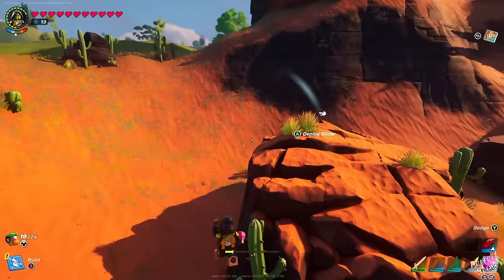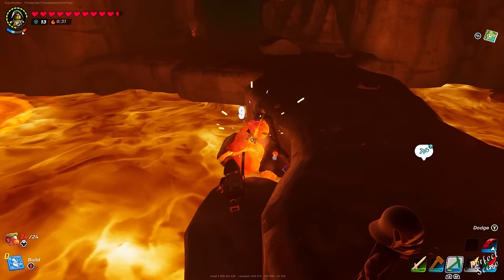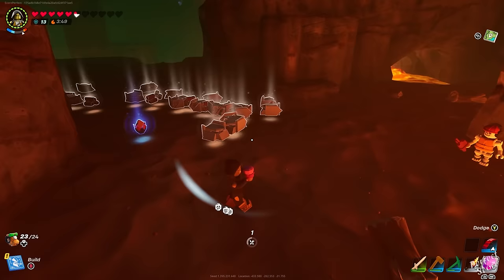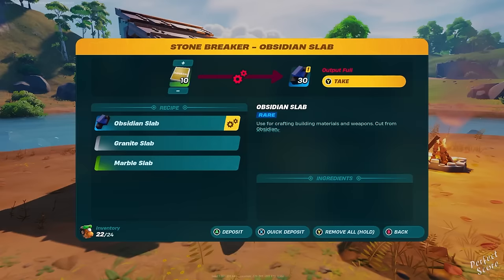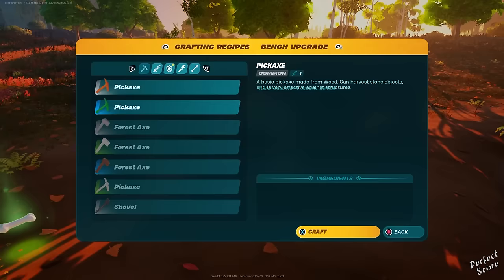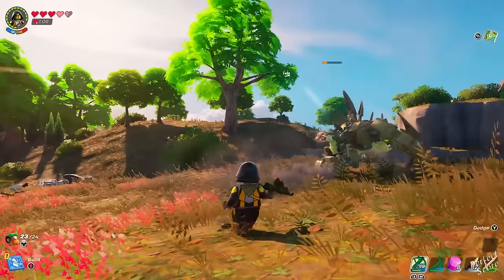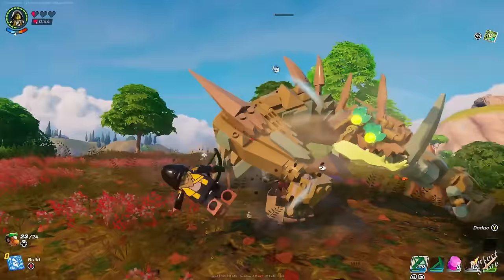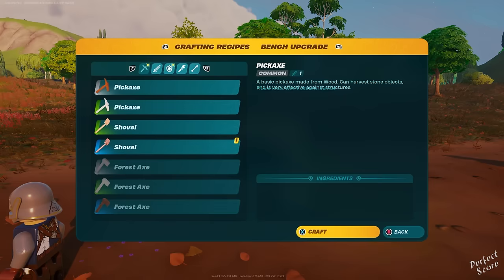How to Upgrade Crafting Bench to Epic in LEGO Fortnite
Fortnite LEGO Epic Crafting Bench Tutorial. In this video quickly explain how you can upgrade your Crafting Bench to Epic Rarity. You will need Copper Bars, Obsidian Slabs and a Brute Scale! Support a creator code: Score (ad).